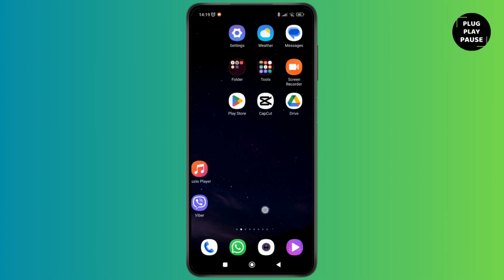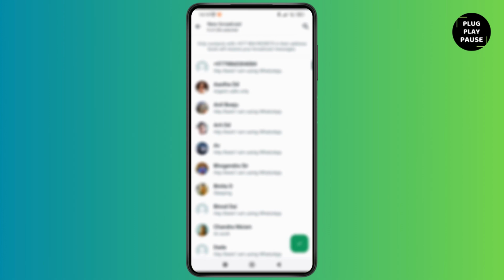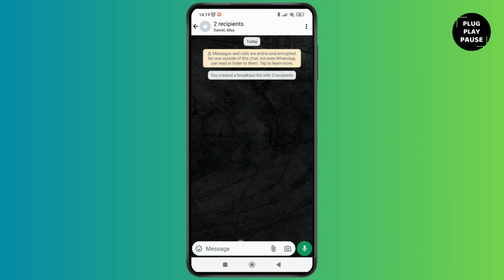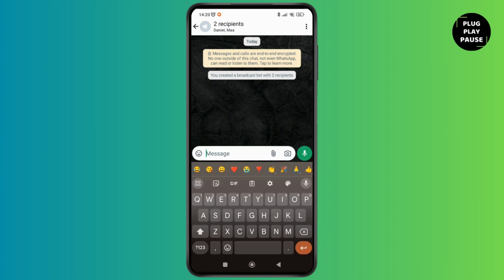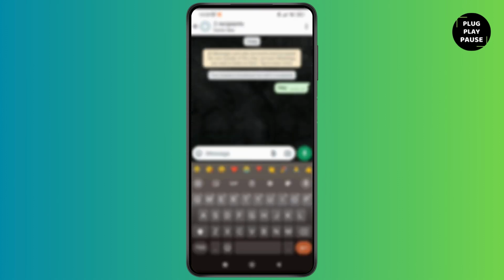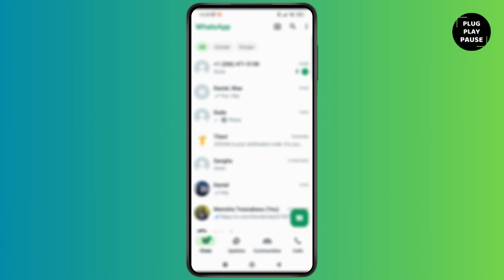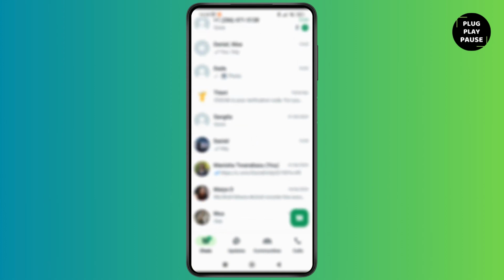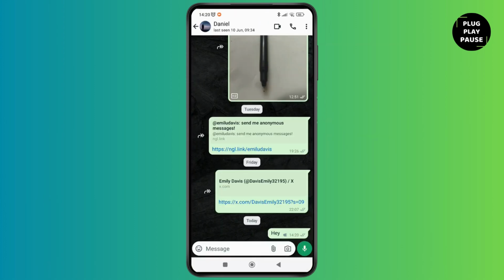How to Use & Send Bulk Messages ?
Hello Guys,

Welcome to our comprehensive guide on "How to Use & Send Bulk Messages!" If you're looking to communicate efficiently with multiple contacts at once, this video is for you. We’ll walk you through the process of sending bulk messages using various platforms and tools, ensuring you can reach your audience without hassle. Whether for marketing, group announcements, or personal use, our tips will help you maximize your messaging effectiveness.

In this video, we will show:

How to send bulk messages on WhatsApp
How to use bulk messaging tools effectively
Tips for sending bulk messages without getting blocked
How to personalize bulk messages